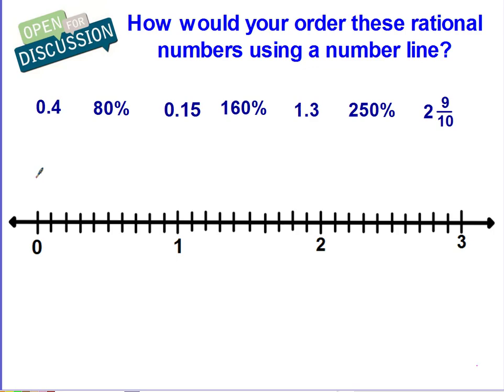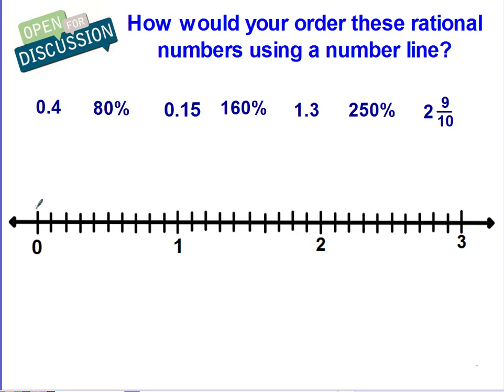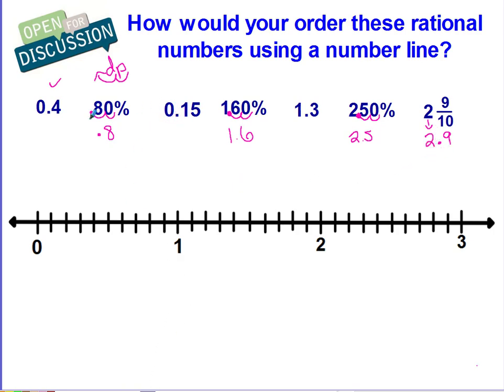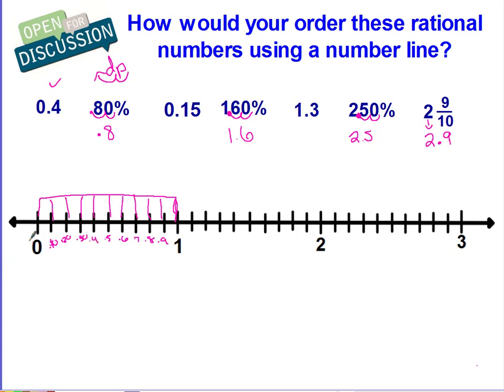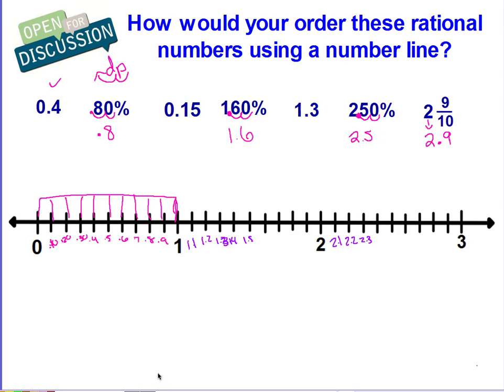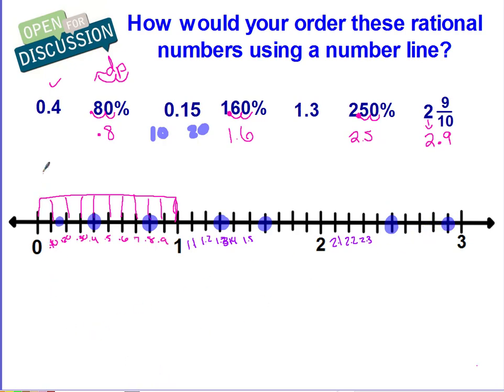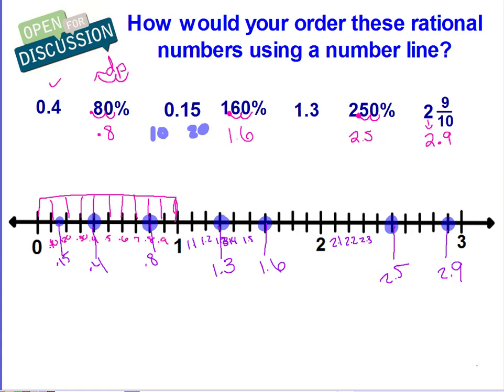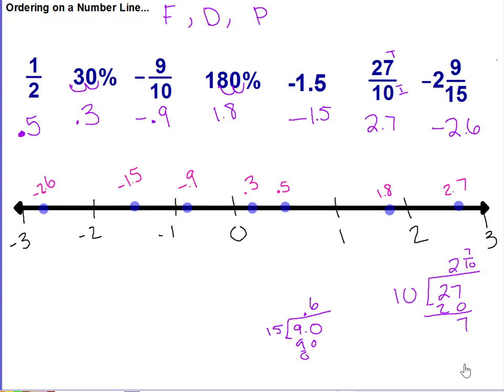Compare and Order Rational Number Practice